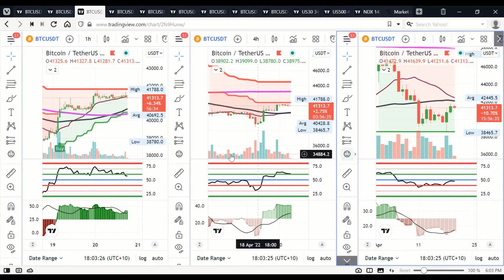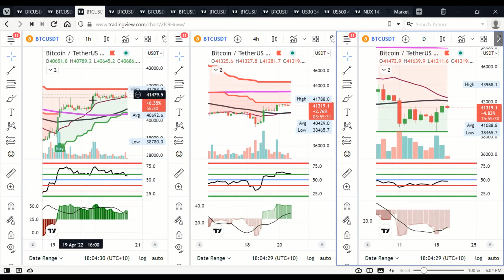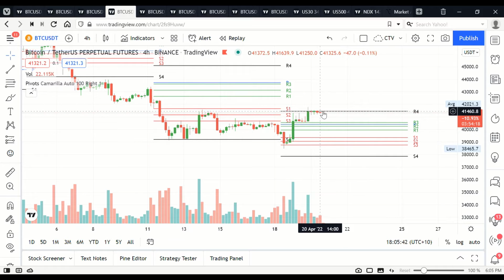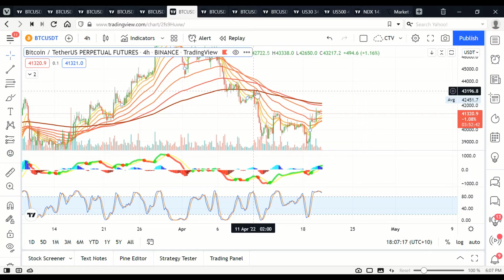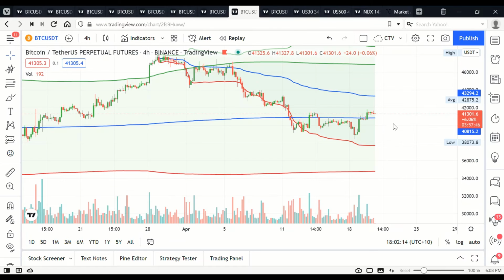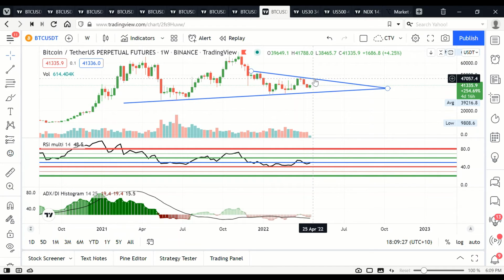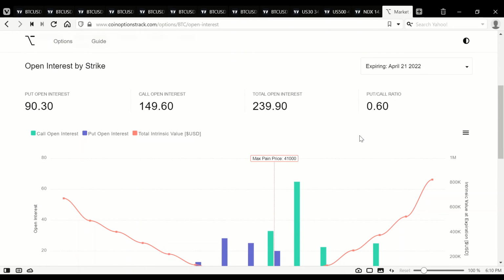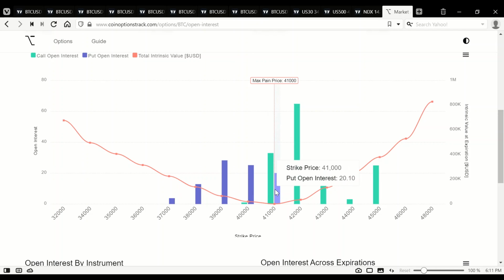Bitcoin price prediction for 21 April 2022 - Bitcoin Daily Report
This video attempts to predict the bitcoin price movement for 21 April 2022 through the technical views about Bitcoin prices with multiple time frames (1 hour, 4 hours, Daily and Weekly) and in multiple trading systems.

This video also uses the following technical indicators to express the views:

1) Trendlines, support, and resistance zones - pure price action
2) Camarilla Pivot Points
3) Fibonacci EMA ribbons
4) Fibonacci retracements
5) 50, 200 simple moving averages and 20 WMA
6) RSI and ADX
7) MACD and stochastics RSI
8) Multiple super trends
9)Compare with World markets
10) Anchored VWAP(volume weighted average price)
11)Bitcoin Options open interest analysis

We believe that the bitcoin price movement can be better studied through multiple trading systems and time frames.

Crypto currency technical analysis
Bitcoin technical analysis
Bitcoin daily technical views